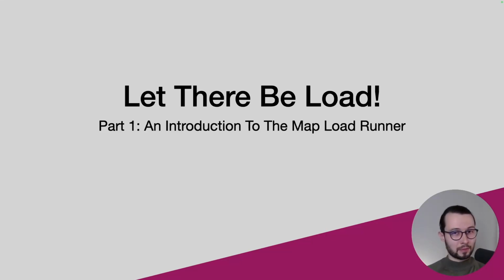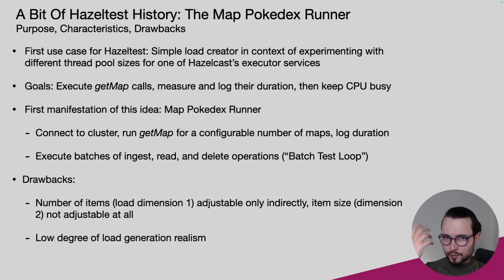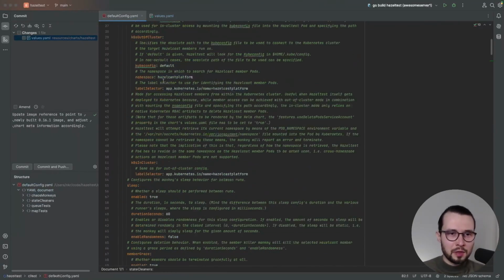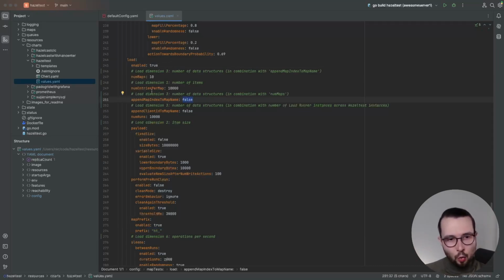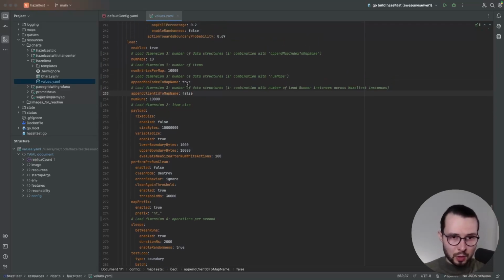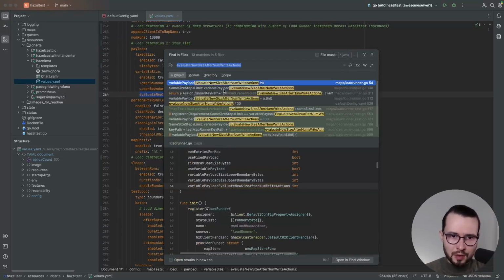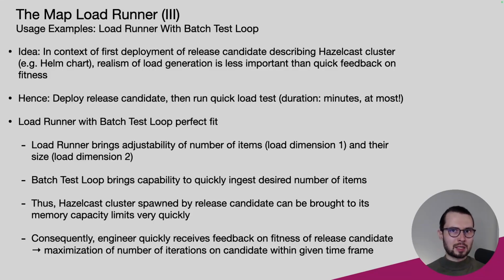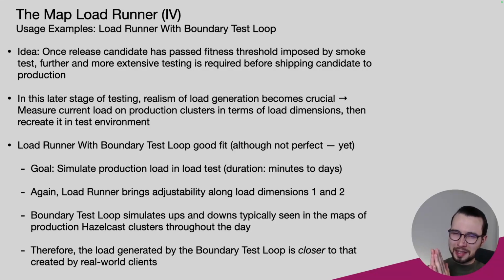Let There Be Load! - Part 1: An Introduction To The Map Load Runner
00:00 - A bit of introductory chatter
02:08 - Topics overview
03:10 - Load dimensions: short recap
06:43 - Load dimensions: introduction of dimension 6
08:31 - A bit of Hazeltest history: the Pokedex Runner
13:13 - The Map Load Runner
16:18 - Short disclaimer before diving into config files
17:31 - Tour through the default config file
19:50 - Configuration properties: replica count
21:31 - Start rant on difficulty of naming things
30:34 - End rant; property "numMaps"
32:02 - Property "numEntriesPerMap"
32:40 - Property "appendMapIndexToMapName"
33:11 - Property "appendClientIdToMapName"
34:36 - Properties related to payload size
40:15 - Properties related to sleeps
44:00 - Short recap
45:39 - Usage example: Load Runner + Batch Test Loop
50:16 - Usage example: Load Runner + Boundary Test Loop
55:44 - Outro
Welcome, dear viewer, to this third video on Hazeltest! Since the application's Map Load Runner made appearances in both the first and the second video, it made sense to dedicate the channel's third video to this feature. Being the first in a three-part series on the Map Load Runner, this video serves as an introduction to the feature, and parts 2 and 3 will cover the practical sides of the feature's two usage examples introduced (from the theoretical perspective) in this video.

First, you'll get a short refresher on the term "load dimension" and why load dimensions are important, before being introduced to a new load dimension (load dimension 6). Then, I take you on a short trip into the past by telling you a little about Hazeltest's history and the Pokedex Runner, as the Load Runner really addresses the drawbacks the Pokedex Runners had, before talking you through the Load Runner's most important configuration properties. Finally, we take a look at the aforementioned two usage examples of how the Load Runner can be used to satisfy different testing requirements as a a result of combining it with the Batch Test Loop (example 1) and the Boundary Test Loop (example 2).

That's quite a bit of ground to cover, so get yourself a fresh mug of coffee, sit back, and enjoy the video!